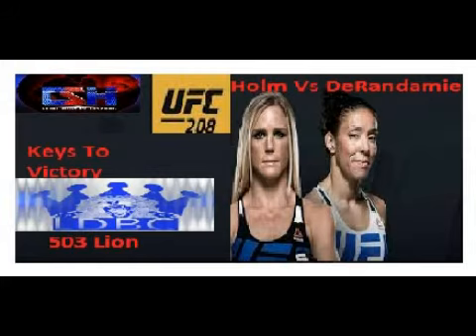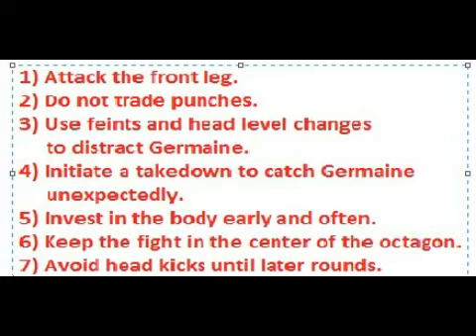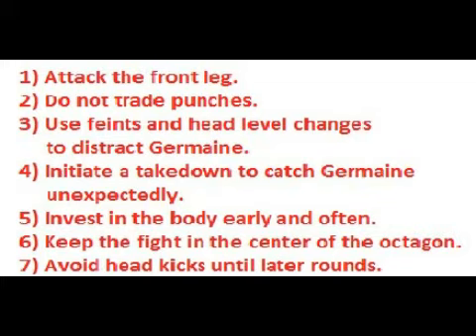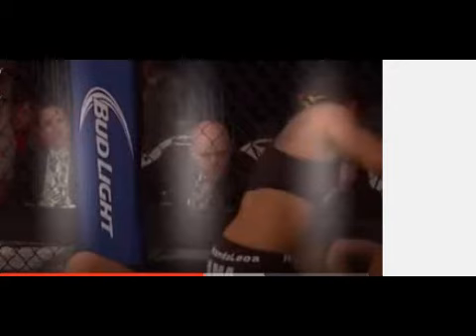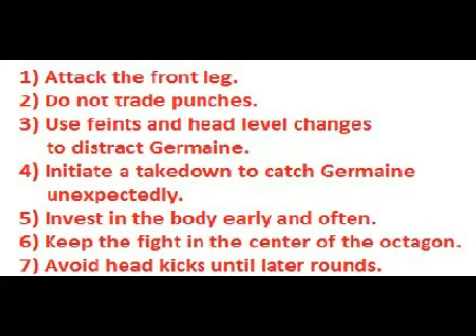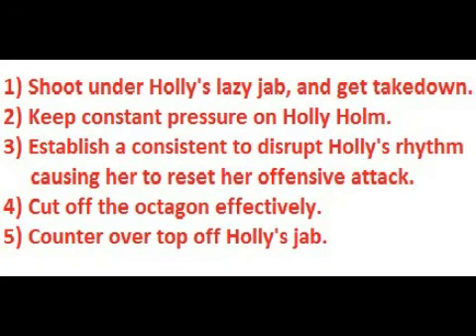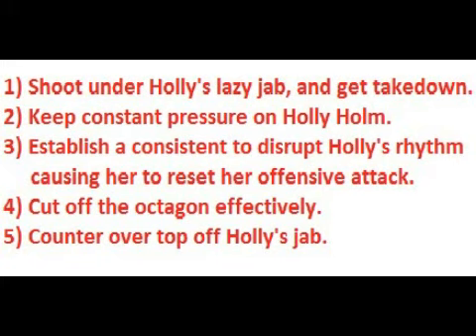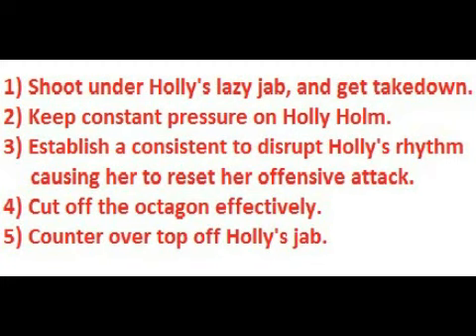Holly Vs Germaine DeRandamie Keys To Victory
Coach Shelton Harrison breaks down what each fighter should do in order to win this match up.